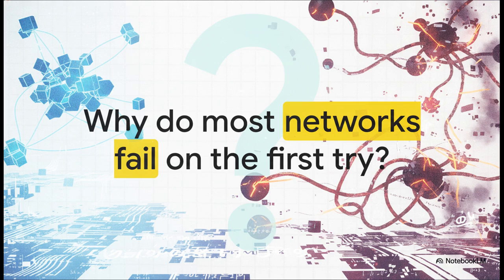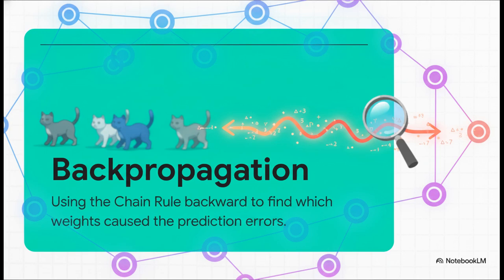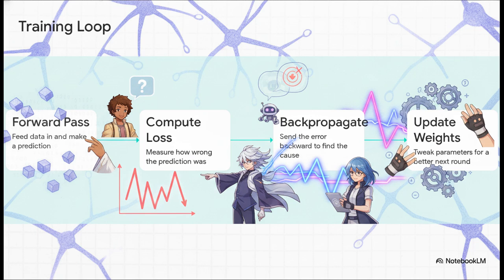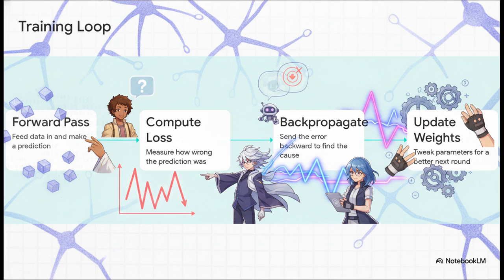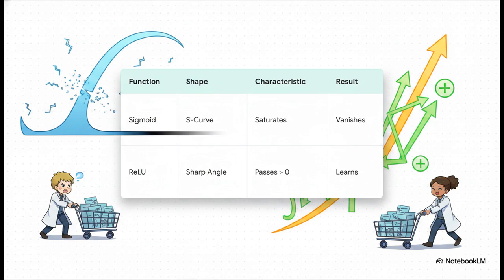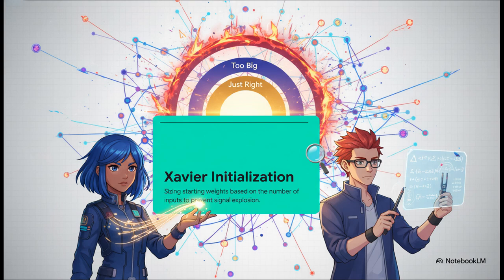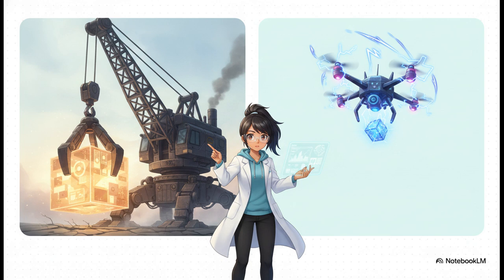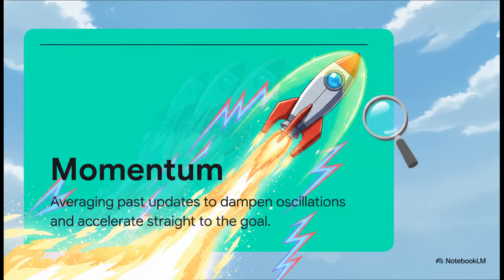Fixing Broken AI: Why Machine Learning Models Fail and How to Repair Them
Artificial Intelligence is powerful, but even the best models can fail. In this video, we explore the common reasons AI systems break down, from poor data quality and biased training sets to overfitting and model drift. You'll learn practical techniques used by machine learning engineers to diagnose, debug, and improve AI performance.

🔹 Why AI models fail
🔹 Common machine learning pitfalls
🔹 Model debugging techniques
🔹 Improving prediction accuracy
🔹 Real-world AI engineering insights